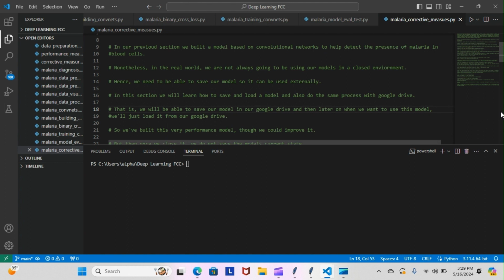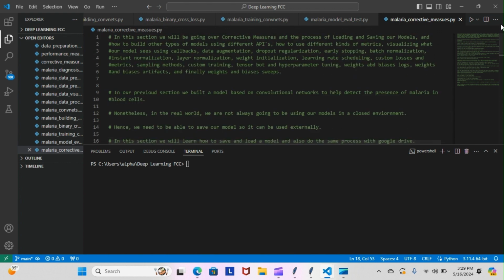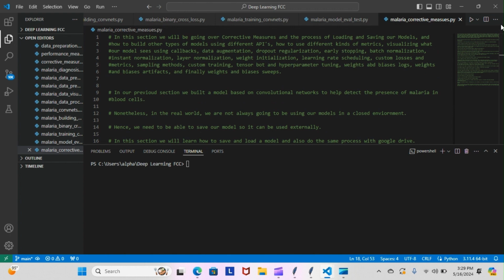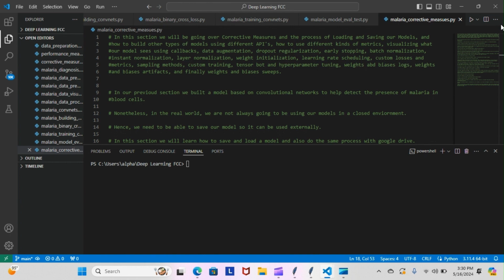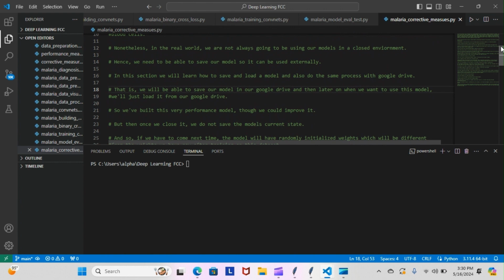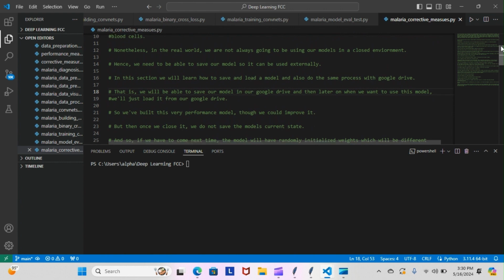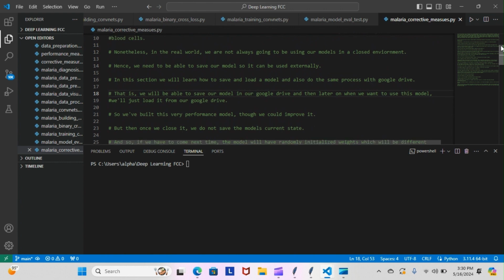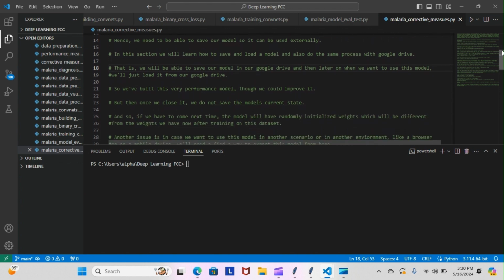Python Papi / TensorFlow Day 93 - Building Neural Networks - Part 74